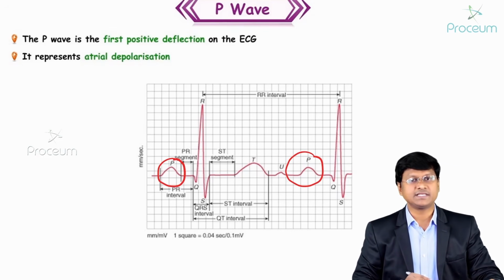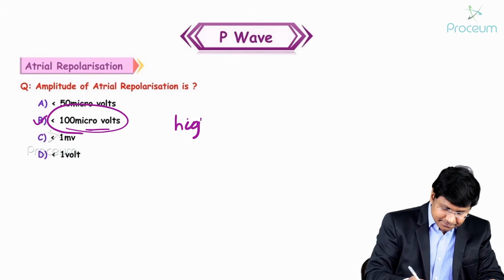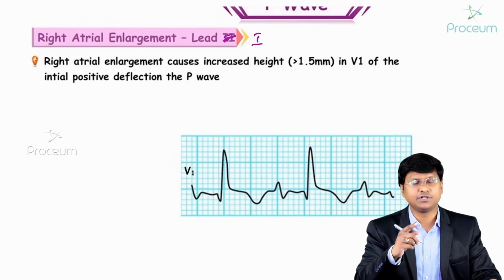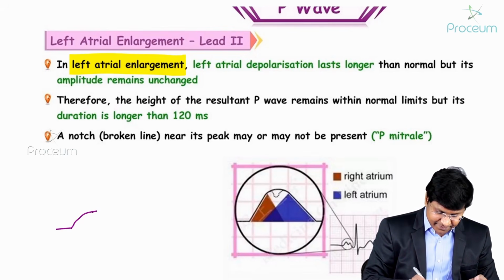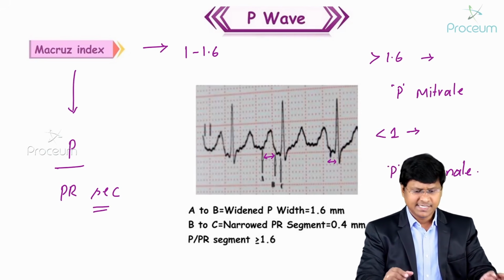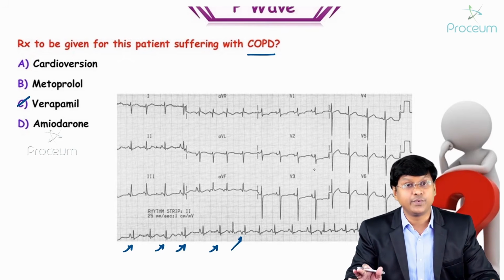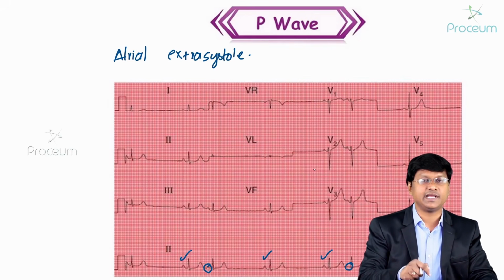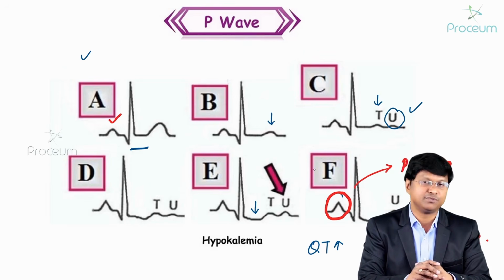3. P Wave Overview - ECG assessment and ECG interpretation made easy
3. P Wave Overview - ECG assessment and ECG interpretation made easy

The P wave is the first positive deflection on the ECG and represents atrial depolarisation.

The P wave is the first positive deflection on the ECG
It represents atrial depolarisation
Normal duration: greater than 0.12 s ( greater than 120ms or 3 small squares)

Characteristics of the Normal Sinus P Wave
Morphology

Smooth contour
Monophasic in lead II
Biphasic in V1
Axis

Normal P wave axis is between 0° and +75°
P waves should be upright in leads I and II, inverted in aVR
Duration

Greater than  0.12 s (Greater than- 120ms or 3 small squares)
Amplitude

Greater than 2.5 mm (0.25mV) in the limb leads
Greater than 1.5 mm (0.15mV) in the precordial leads
Atrial abnormalities are most easily seen in the inferior leads (II, III and aVF) and lead V1, as the P waves are most prominent in these leads.

The Atrial Waveform – Relationship to the P wave
Atrial depolarisation proceeds sequentially from right to left, with the right atrium activated before the left atrium
The right and left atrial waveforms summate to form the P wave
The first 1/3 of the P wave corresponds to right atrial activation, the final 1/3 corresponds to left atrial activation; the middle 1/3 is a combination of the two
In most leads (e.g. lead II), the right and left atrial waveforms move in the same direction, forming a monophasic P wave
However, in lead V1 the right and left atrial waveforms move in opposite directions. This produces a biphasic P wave with the initial positive deflection corresponding to right atrial activation and the subsequent negative deflection denoting left atrial activation
This separation of right and left atrial electrical forces in lead V1 means that abnormalities affecting each individual atrial waveform can be discerned in this lead. Elsewhere, the overall shape of the P wave is used to infer the atrial abnormality